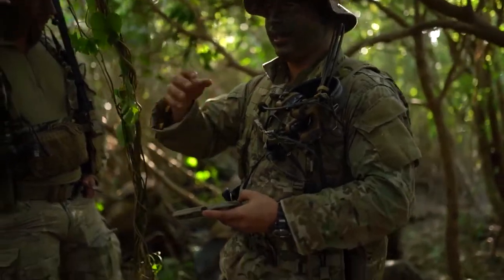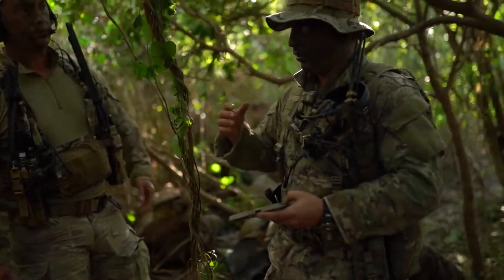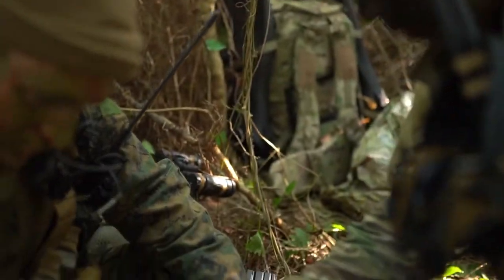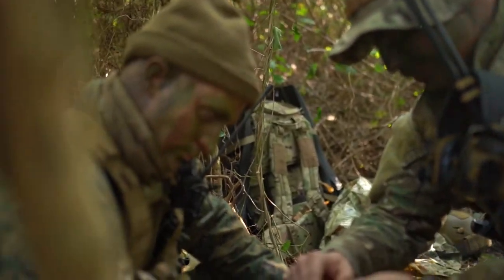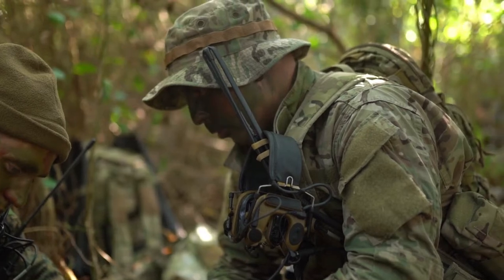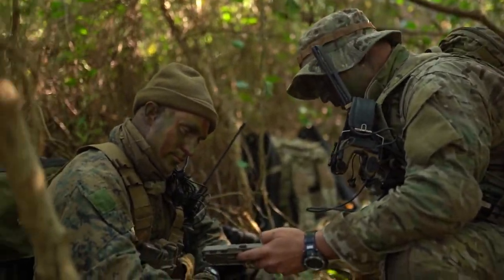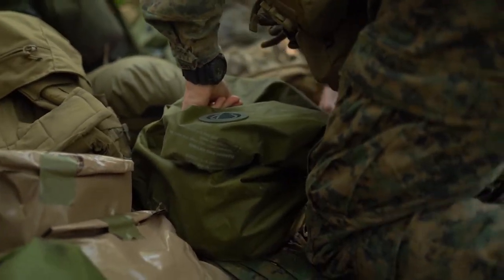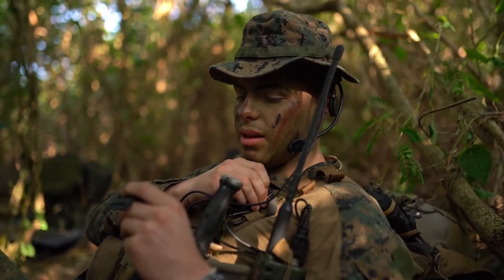U.S. Airmen with 320th Special Tactics Squadron, establish a patrol base on Ie Shima, Castaway 21.1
U.S. Marines with 3d Reconnaissance Battalion, 3d Marine Division, and U.S. Airmen with 320th Special Tactics Squadron, establish a patrol base on Ie Shima, Okinawa, Japan, March 10, 2021, as a part of Castaway 21.1. T

Castaway 21.1: Day 3 B-Roll
IE SHIMA, OKINAWA, JAPAN
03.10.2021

he exercise demonstrated the Marine Corps’ ability to integrate with the joint force to seize and defend key maritime terrain, provide low-signature sustainment, and execute long-range precision fires in support of naval operations from an expeditionary advanced base. (U.S. Marine Corps photo by Cpl. Josue Marquez)

Film Credits: Video by Cpl. Josue Marquez
3rd Marine Division